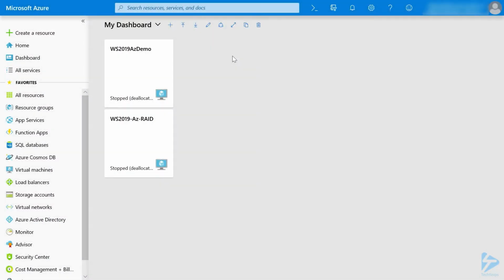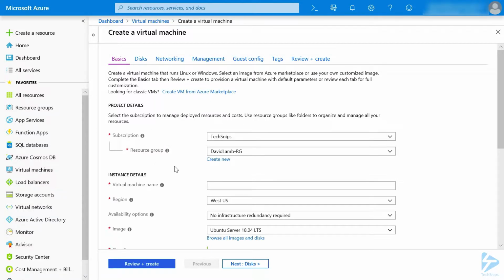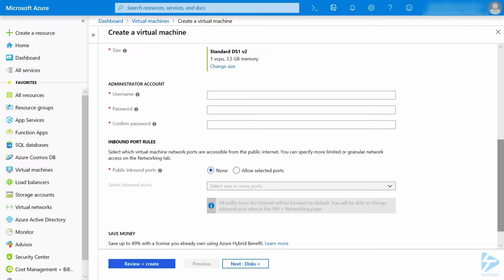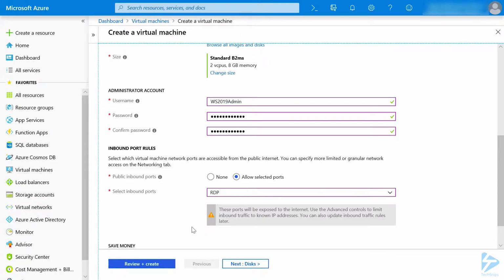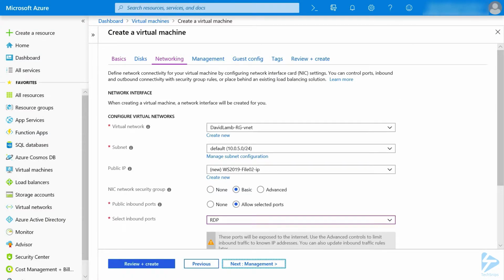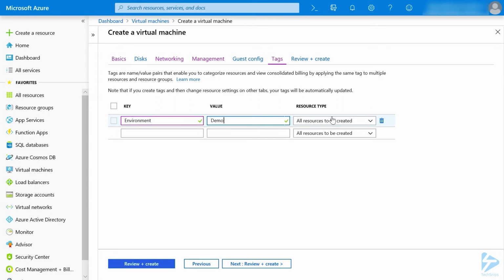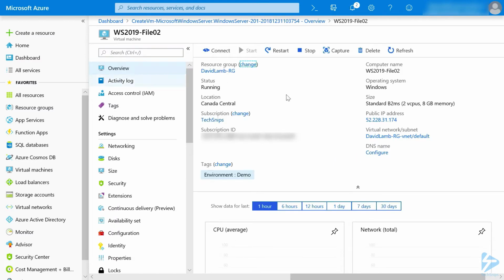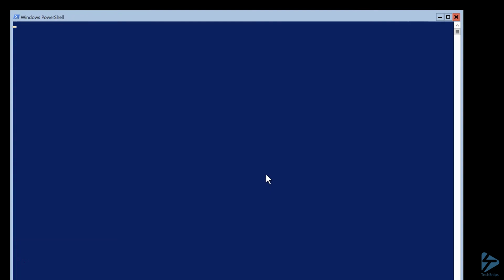How To Create A Basic Azure Virtual Machine Using The Azure Portal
If you're not sure where to start when creating a Virtual machine in Azure, you're not alone. There are actually a lot of settings to configure, and making sense of them can be a little daunting. Thankfully, once you've walked through it once or twice it's a piece of cake. You'll see that all of the settings you need to configure are laid out in logical groups to make deployment of a VM as easy as possible.

In this video, David will walk you through the steps of creating a simple Windows Server 2019 virtual machine using the Azure Portal.

Prerequisites include:
Microsoft Azure Subscription